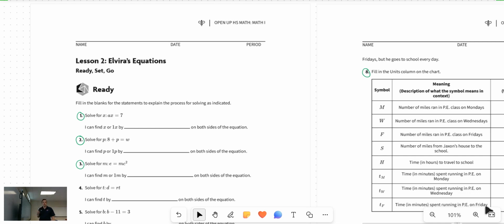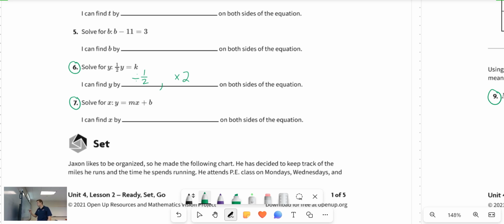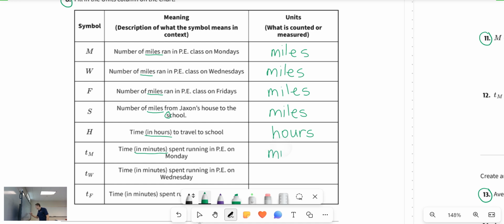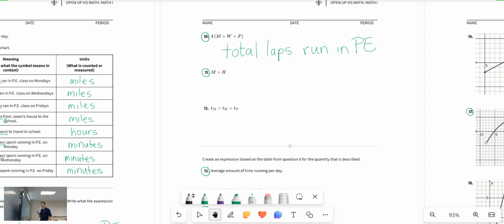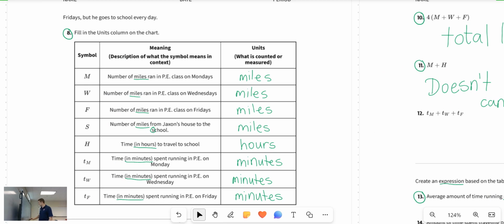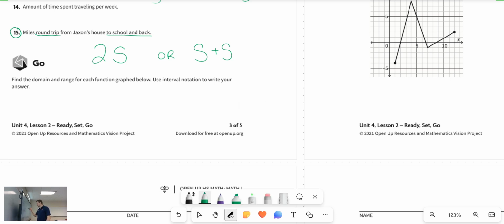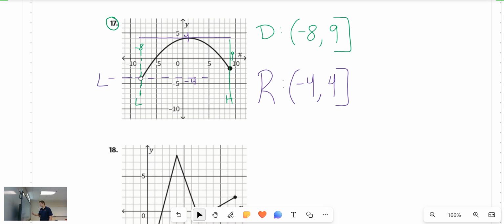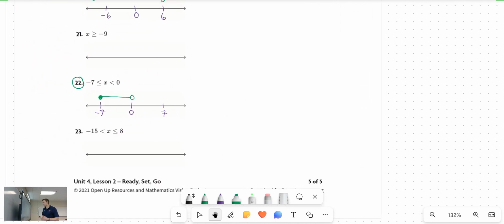M1_4.2_HW Helper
Elvira's Equations